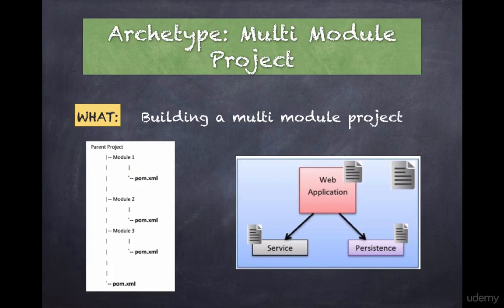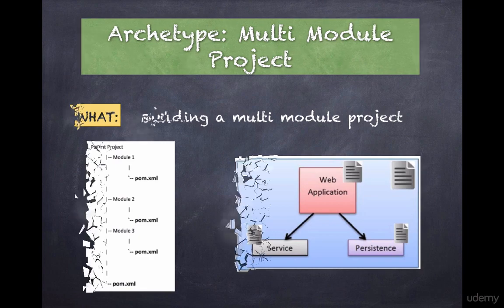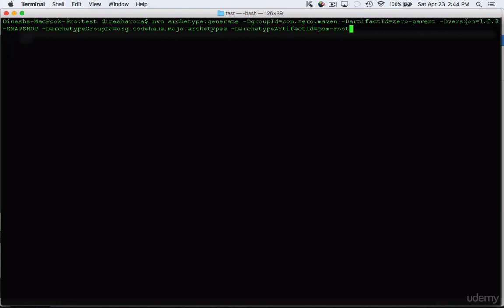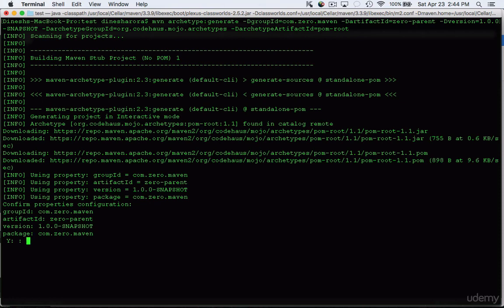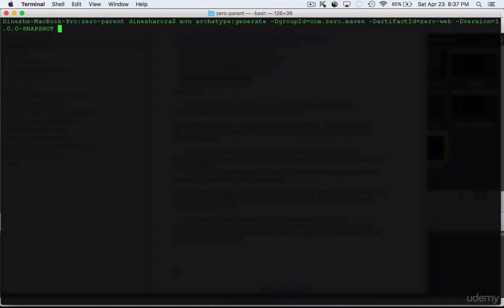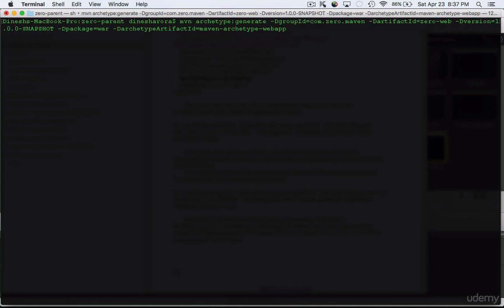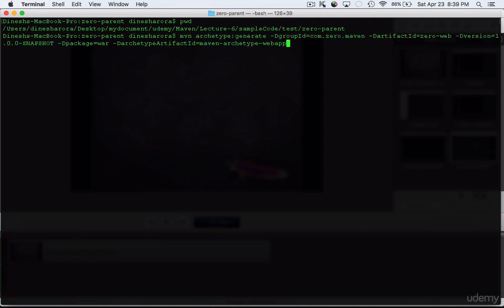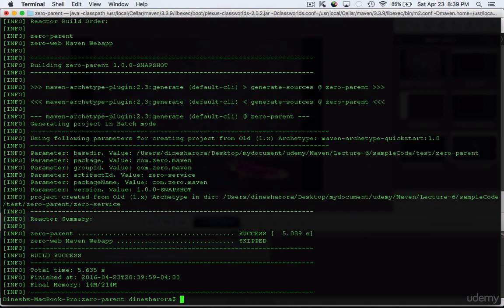24 Effortless Project Scaling with Maven: Creating Multi-Module Projects Demystified!"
Welcome to a game-changing tutorial: "Effortless Project Scaling with Maven: Creating Multi-Module Projects Demystified!" 🛠️🔗

Are you ready to take your development projects to the next level of organization and efficiency? Look no further! In this power-packed video, we're diving into the nitty-gritty of creating Maven multi-module projects.

Discover how to structure your projects for maximum scalability and maintainability using Maven's multi-module approach. We're leaving no stone unturned as we guide you step by step through the process. From setting up the parent project to creating and managing individual modules, this video is your go-to resource for mastering the art of multi-module projects.

No more tangled dependencies or disjointed codebases – with Maven's multi-module projects, you'll experience streamlined development, simplified testing, and modular architecture that'll revolutionize the way you build software.

Whether you're a seasoned developer aiming to optimize your workflow or a newcomer eager to learn effective project structuring, this video has something for everyone. Join us to unlock the potential of Maven's multi-module projects and take your coding prowess to new heights.